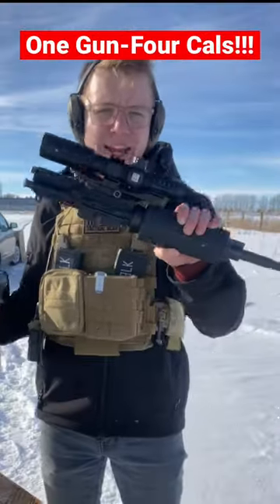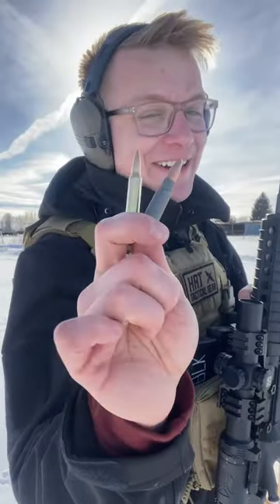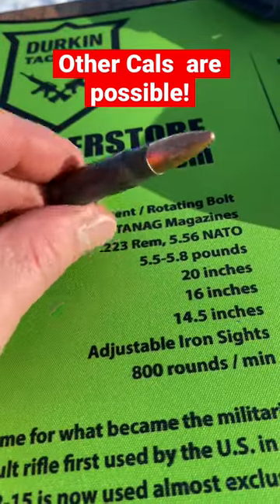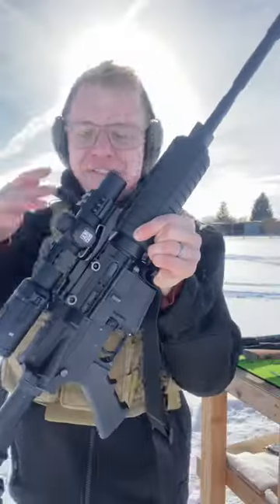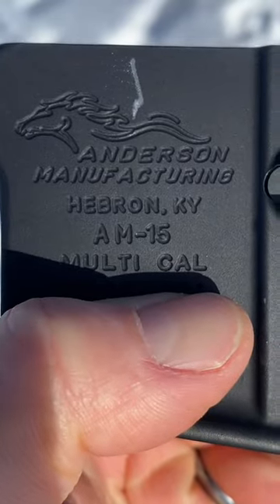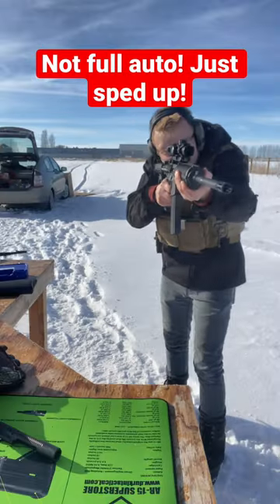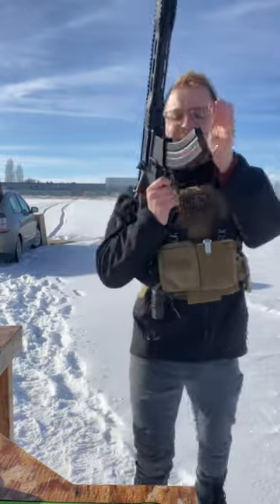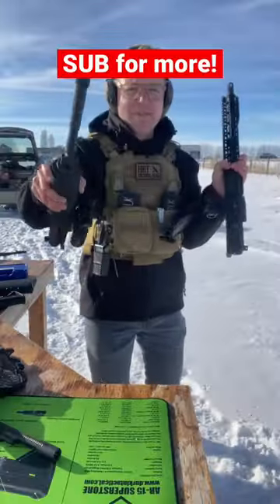1 gun, 4 Calibers. (All on a single Anderson AR-15 Lower)civtac